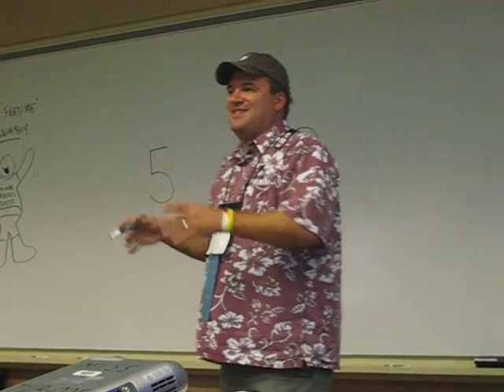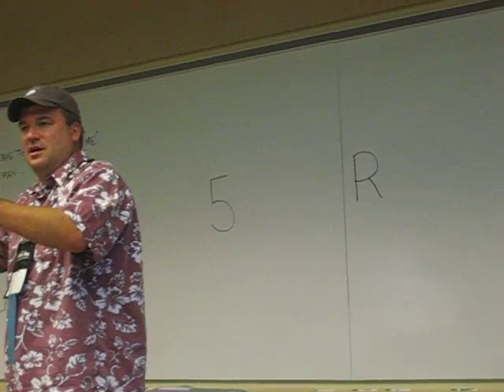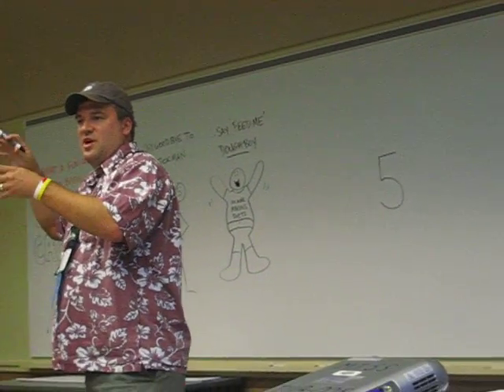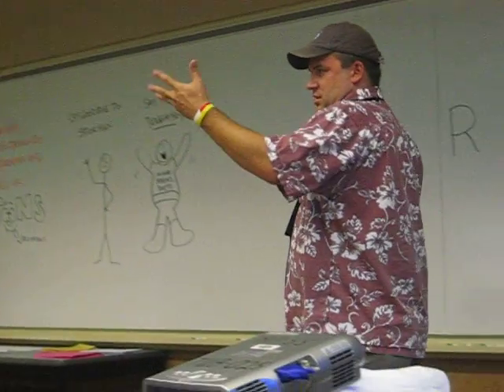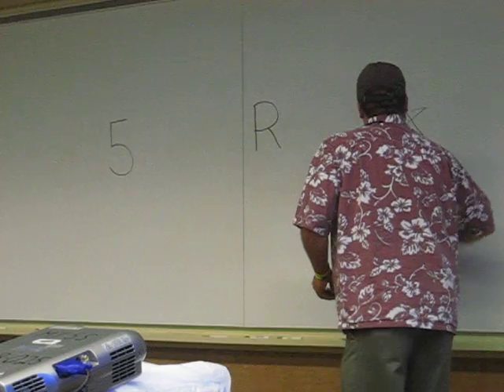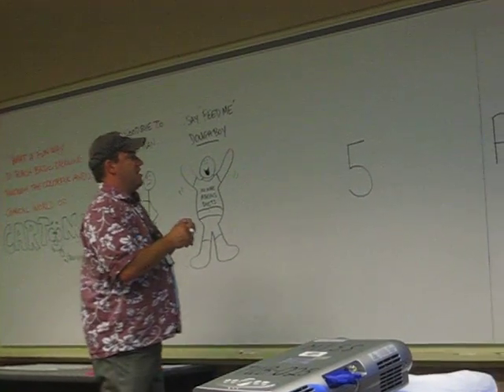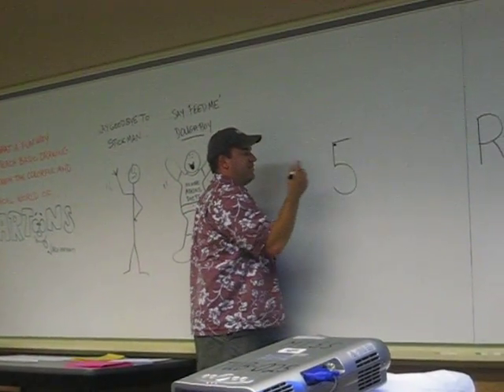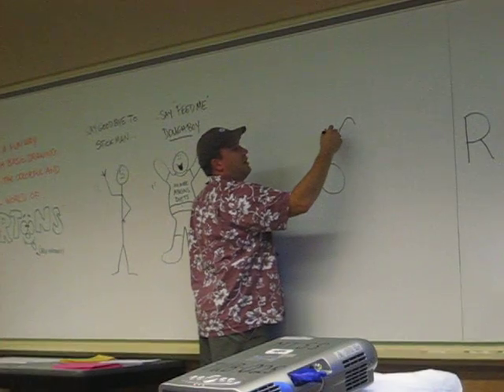cory teaches cartooning with a funny reaction from audience member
For some of my art students I've taught over the years, they'll remember this lesson.  When I make the lion out of the number 5 there's always a reaction. I'm speaking to a group of activities directors, and if you listen closely, there's an ooh and ahh reaction, plus a funny curse word too.